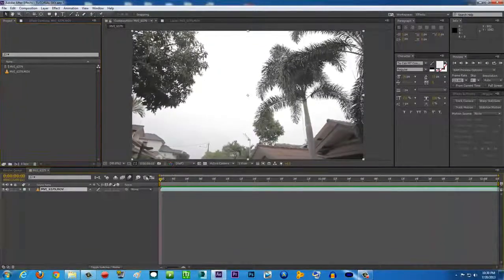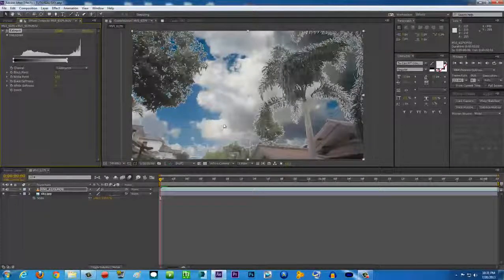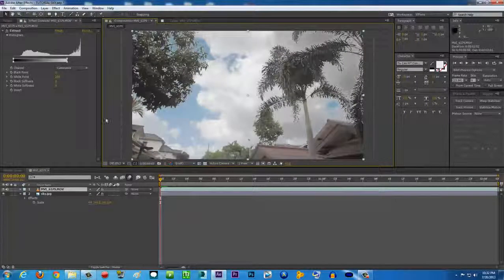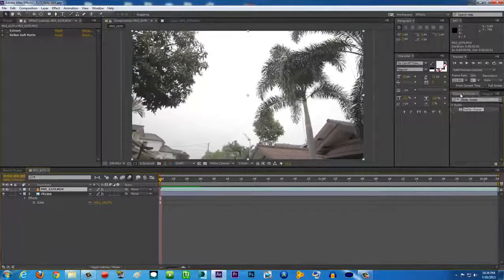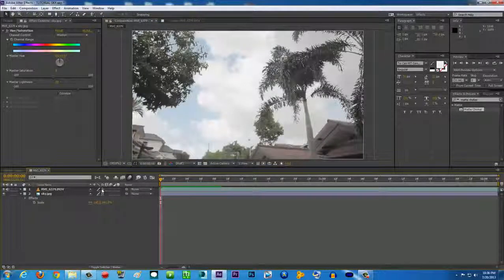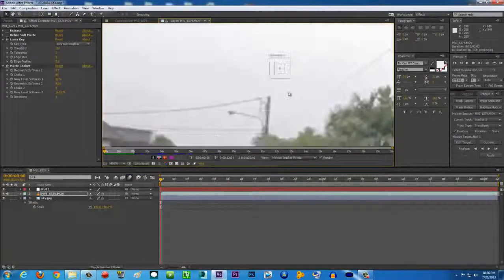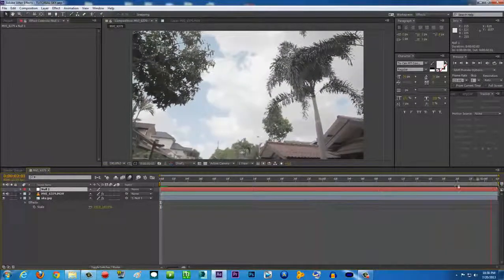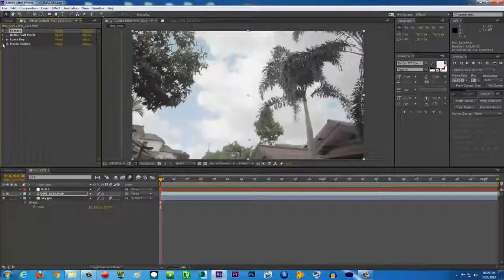After Effects TUTORIALS Advance Sky Replacement